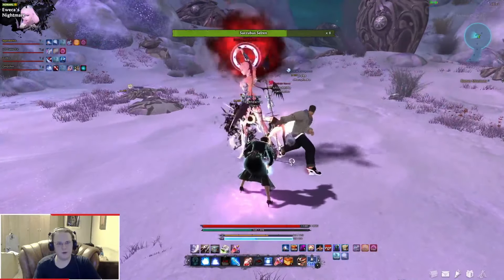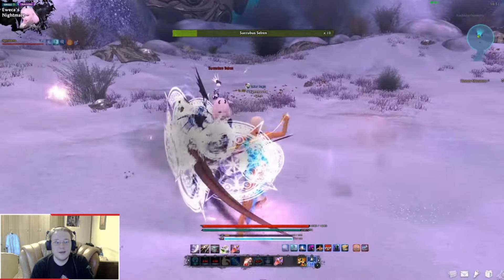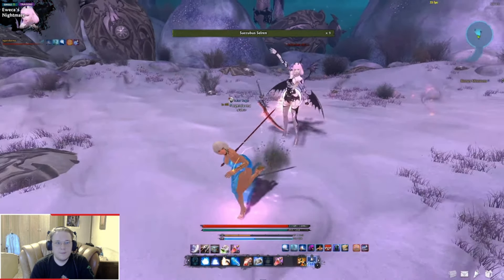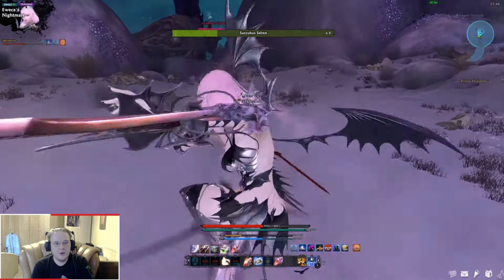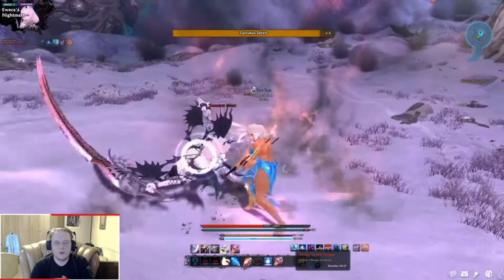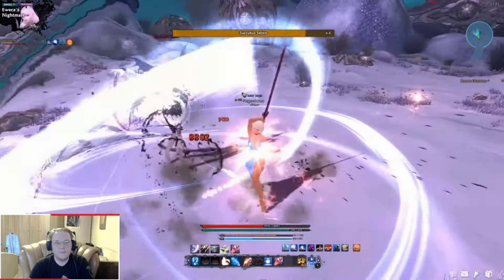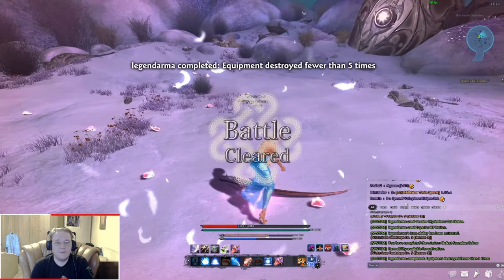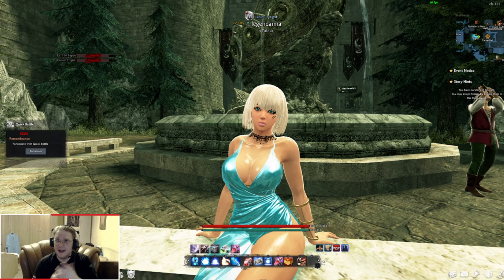[OBSOLETE] Vindictus Guide. Everything you need to know about Eweca's Nightmare in 2021.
0:00 Introduction
0:32 Requirements
1:42 Gameplay
3:45 Seduction Attack
6:04 Dream Phase
12:02 Last Phase
12:55 Aerial Attack
15:29 Conclusion